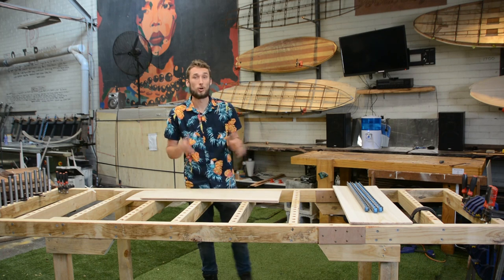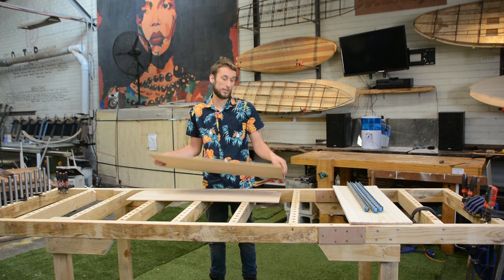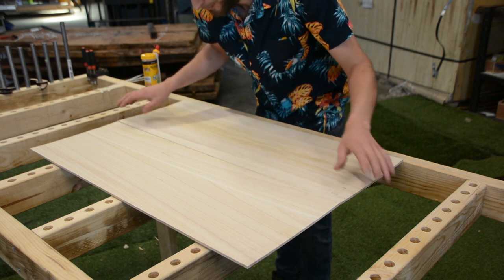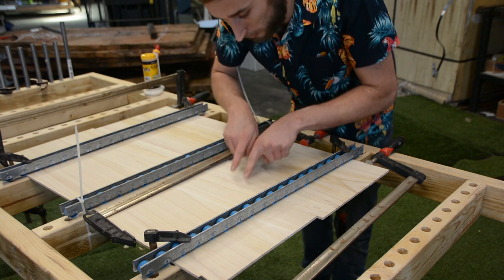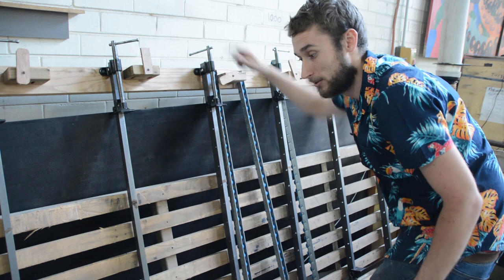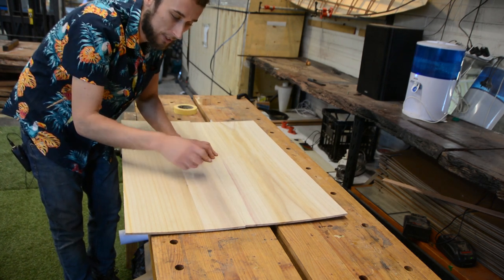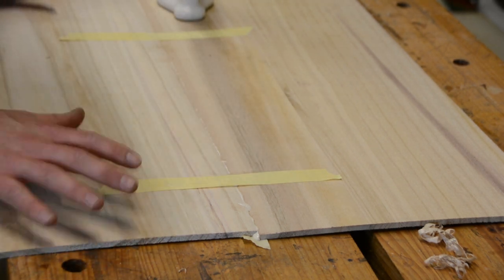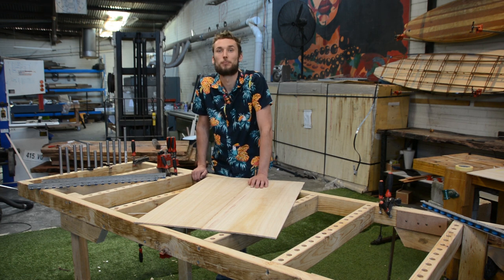How To Glue Up Thin Wooden Surfboard Skins - Hollow Core Wooden Surfboard Tips #1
Working with thin materials can be a little tricky at first, but once you know a few tricks it becomes easier than anything you have worked with before!